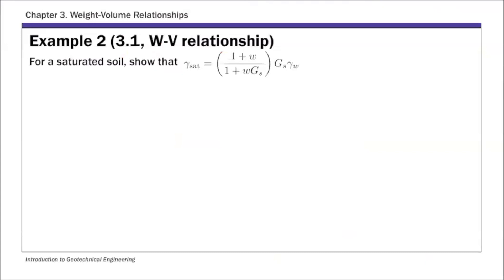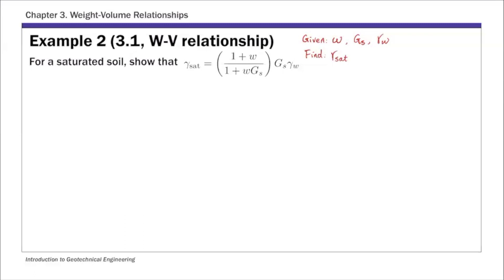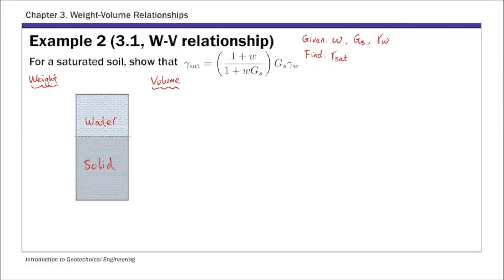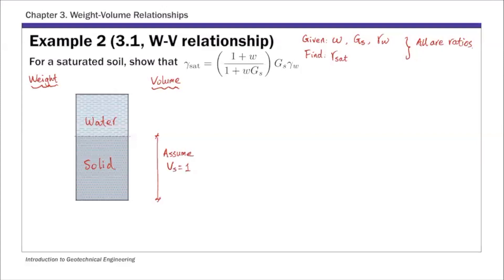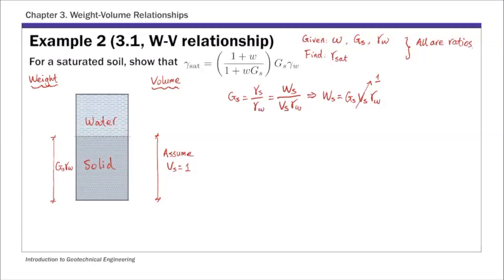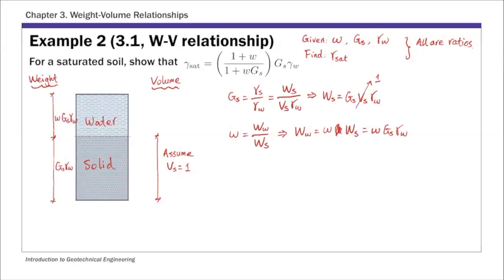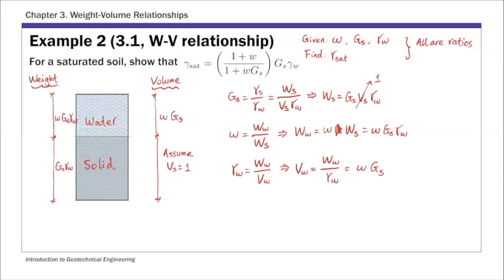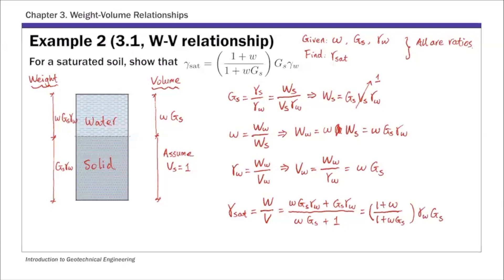Chapter 3 Example 2 - Derive weight-volume relationship equation using phase diagram